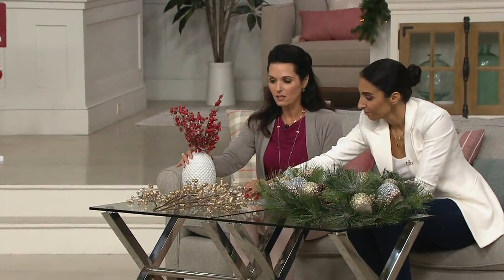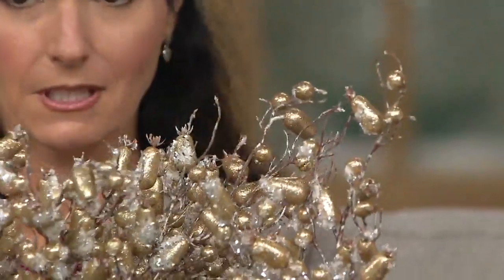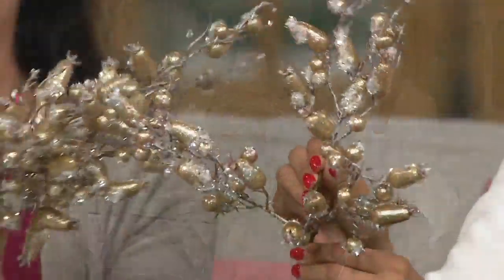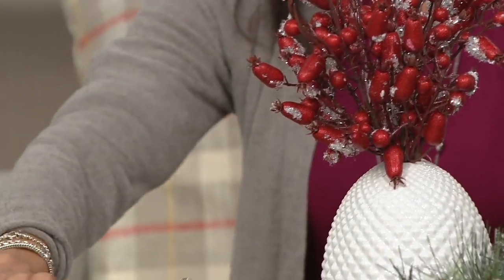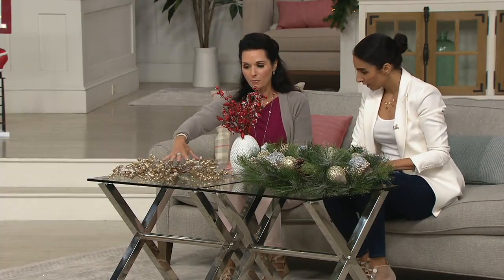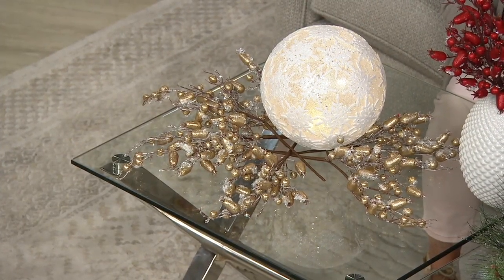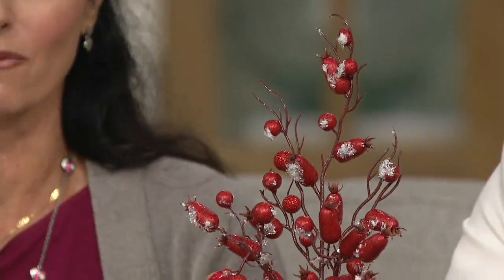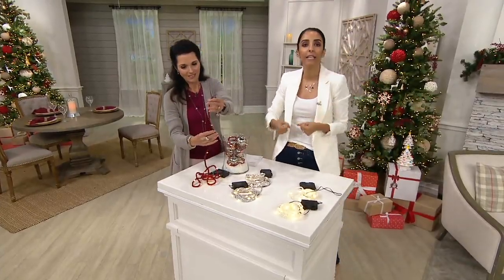Inspire Me! Home Decor Set of 6 Faux Rose Hip Sprays on QVC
Inspire Me! Home Decor Set of 6 Faux Rose Hip Sprays

Give your Christmas tree a little splash of color with these bright iced rose hip sprays. From Inspire Me!